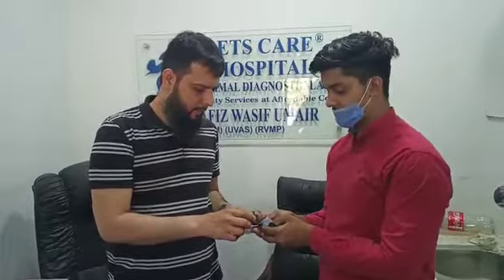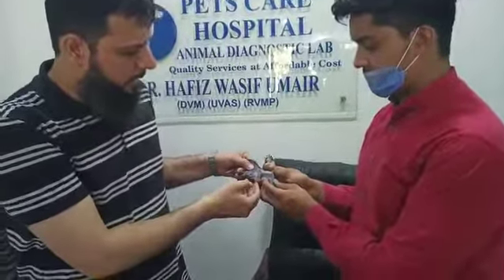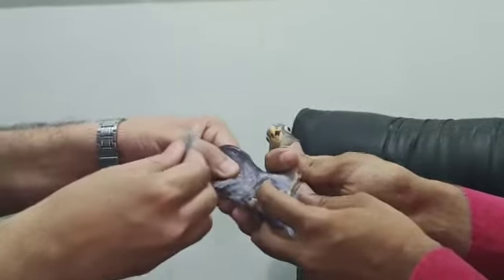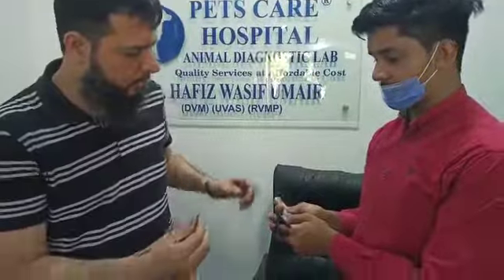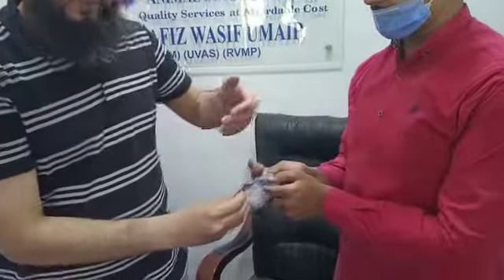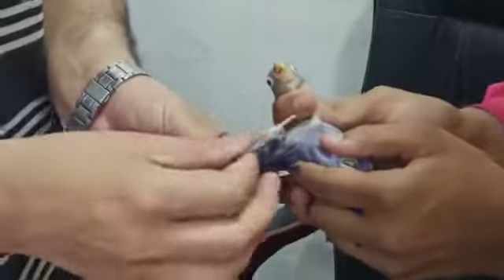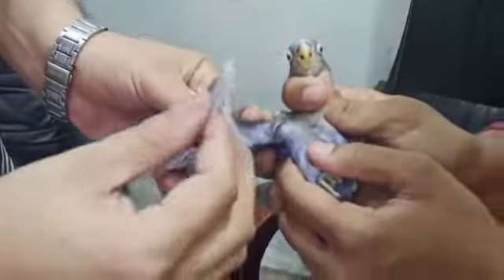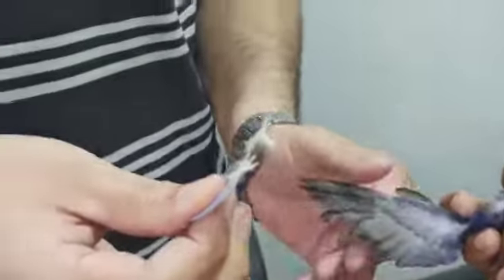How to collect love birds dna sample in feather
love birds sample love birds sample collect